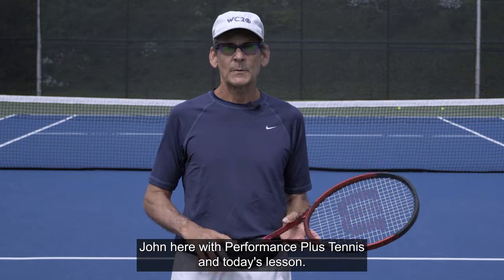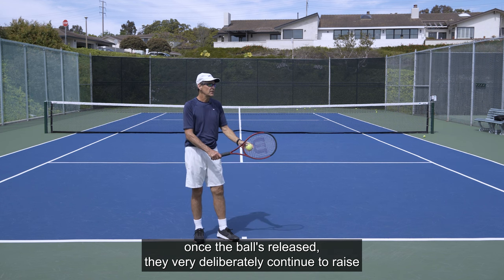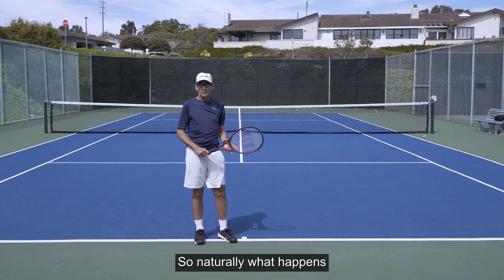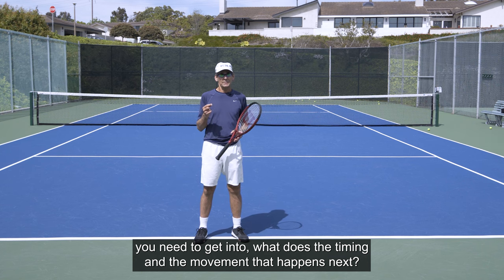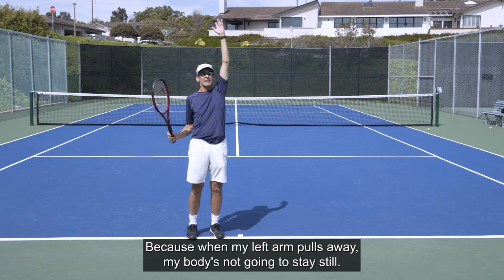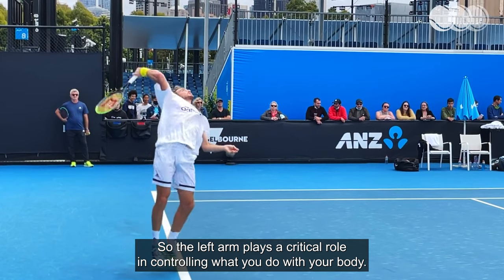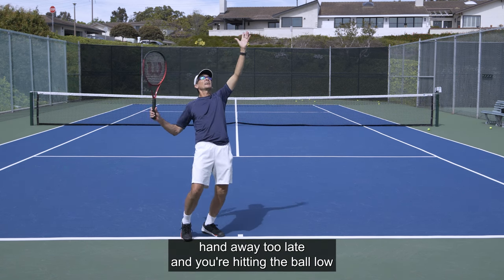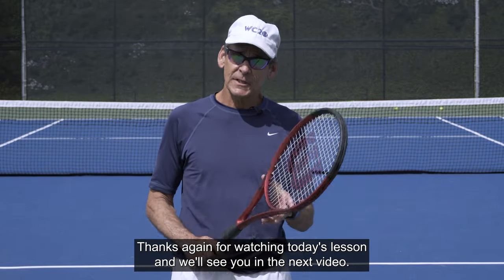How To TIME The Non Dominant Arm On The Serve | Tennis Serve Lesson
The nondominant arm is often overlooked on the tennis serve, but actually is one of the most important ingredients to a professional service motion. If you master the timing of the action of this arm, you will see great results on your serve!